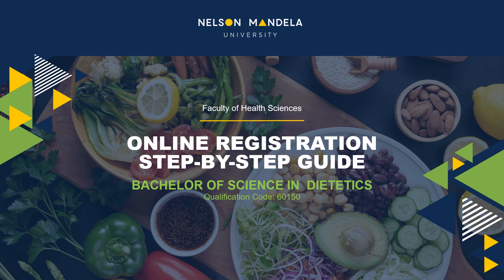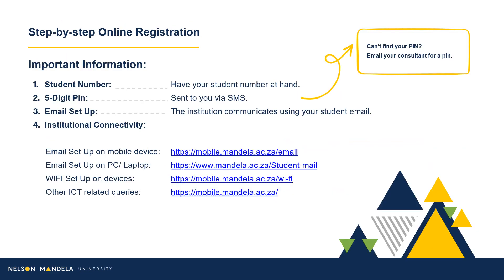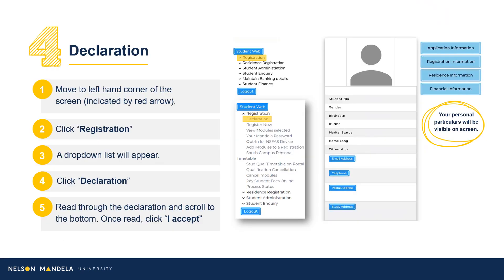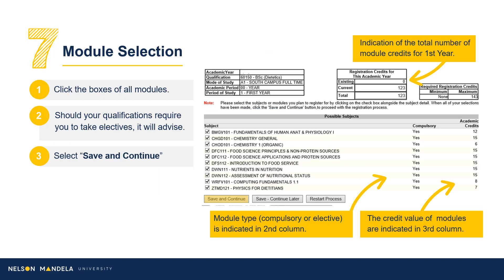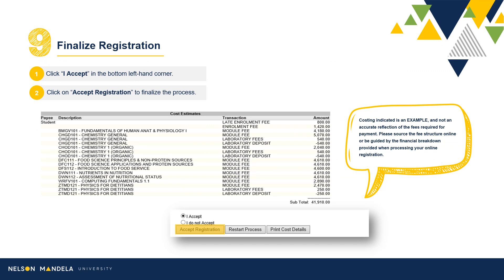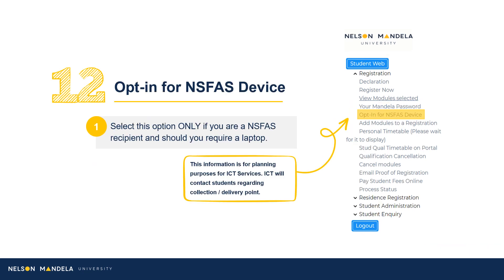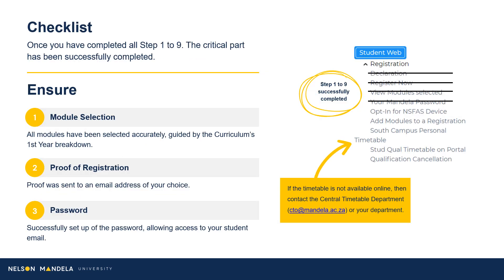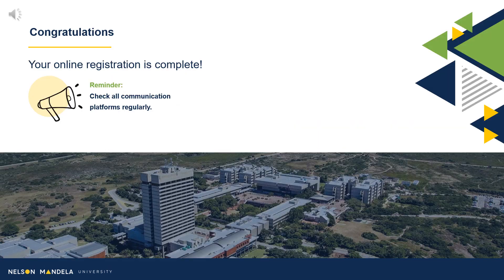BACHELOR OF DIETETICS Q60150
This video will guide you on how to register online for the Bachelor of Dietetics [60150], Faculty of Health Sciences, Nelson Mandela University